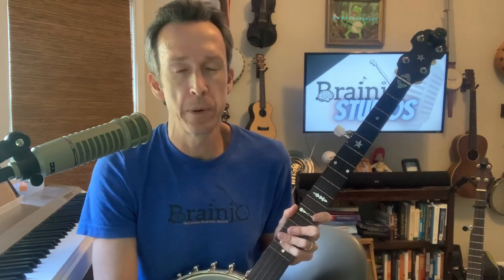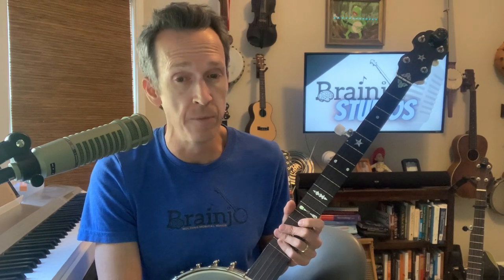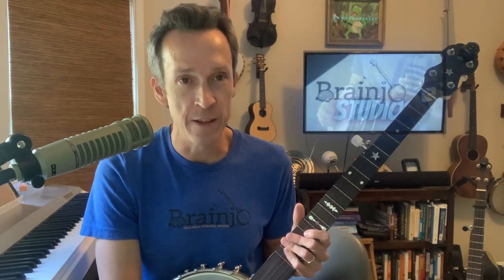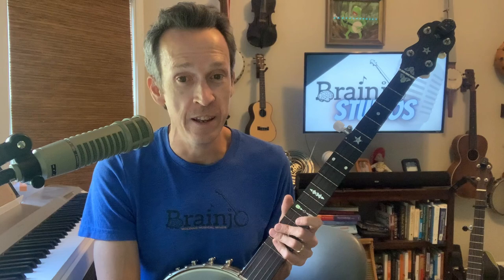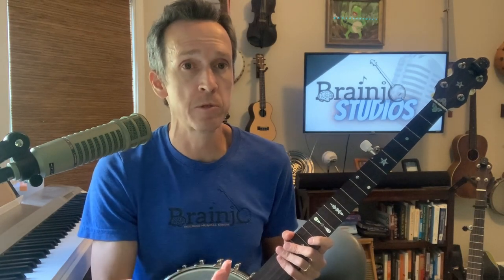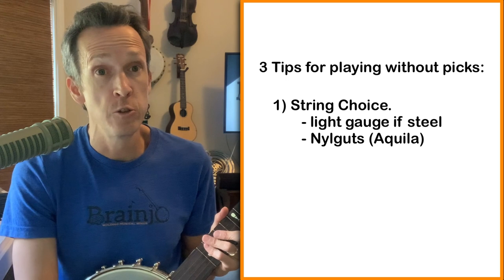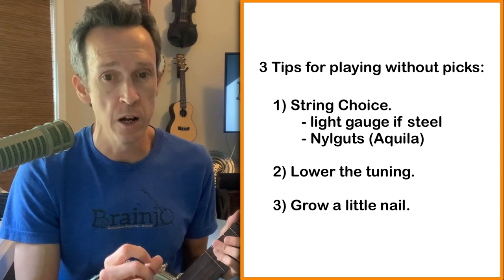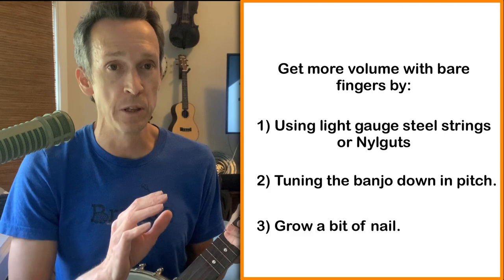3 Tips For Playing Banjo Without Picks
To LEARN TO PLAY FINGERSTYLE BANJO in any style (bluegrass/scruggs, old time 2 finger, 3 finger..) the Brainjo way, with or without picks, check out

- Aquila Nylgut Strings

To see all the songs and tunes for fingerstyle banjo in the Breakthrough Banjo Course Vault, go

Are you a grown-up learning to play the banjo? Then come join the Banjo for Adult Learners group

More banjo songs and learning resources are on their way.